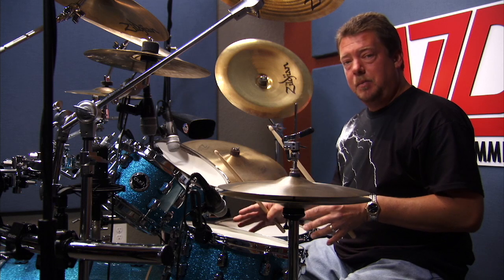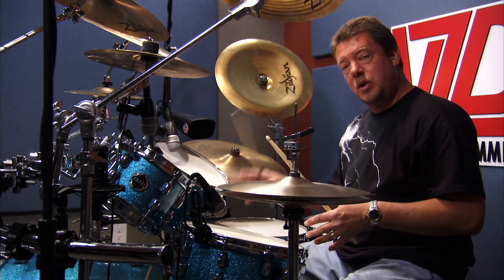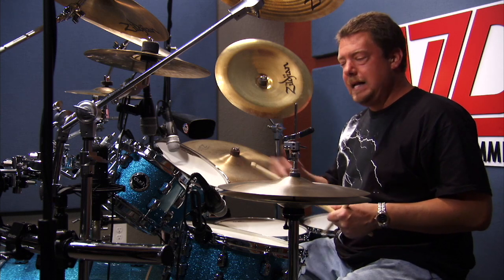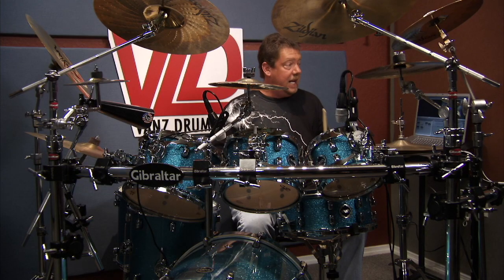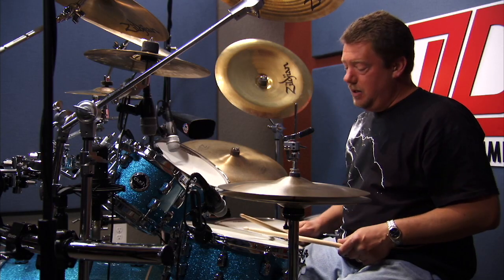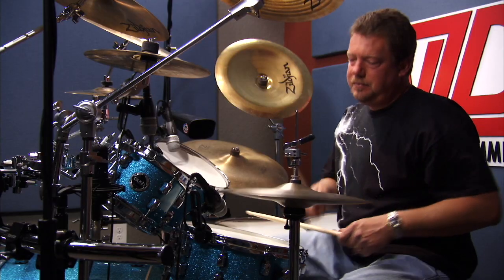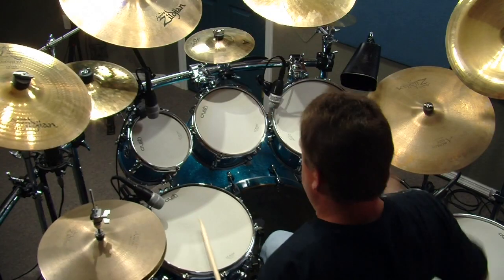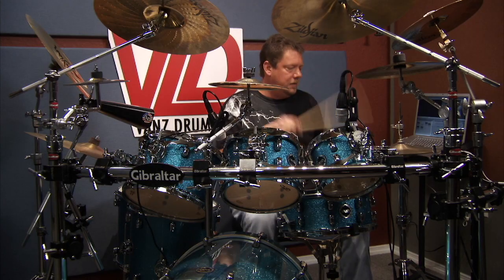Off His Rocker - Fill 15 0f 44 - Randy Van Patten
As promised, the is just one of the video lessons in a series of 44 that go from more beginner to advance.  As we move through the lessons they will get more difficult.  Take your time and make your own versions of these.  These are just stepping stones to inspire you.  I have included a transcription embedded in each.  Enjoy.  RVP